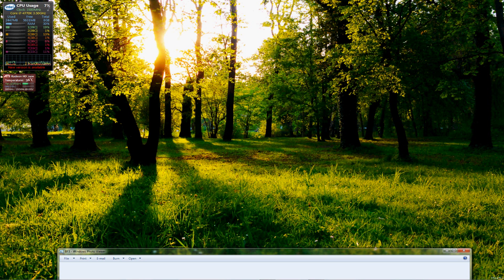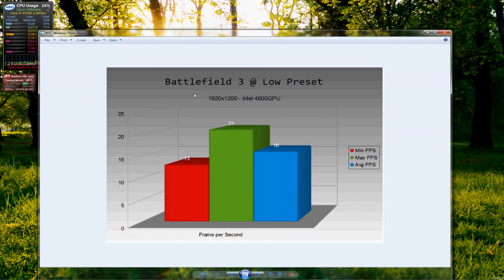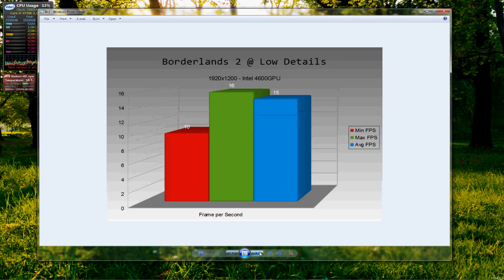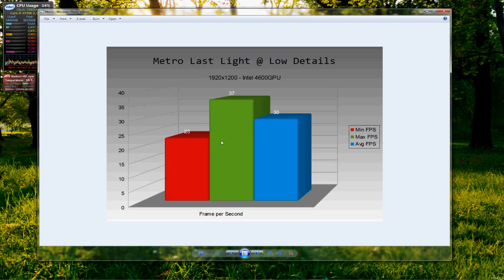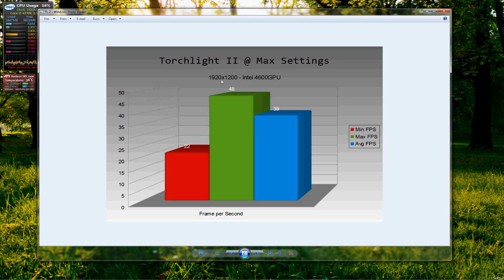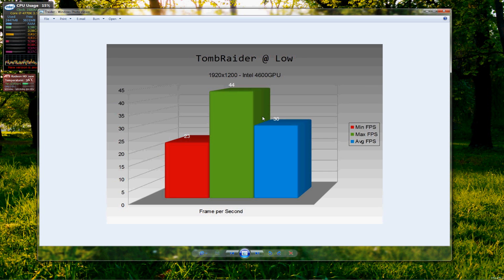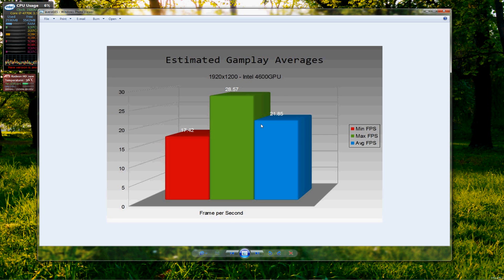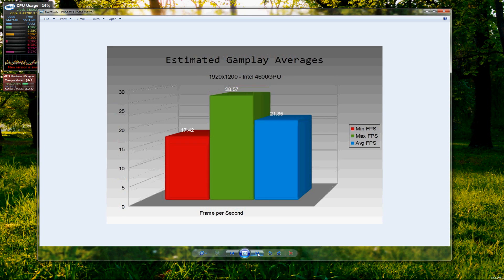Intel Haswell - i7 4770K - HD4600 GPU gaming test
Hi viewers and welcome to my brief & quick look at how well the internal gpu functions on the latest offering from intel. Internal graphics are never meant for gaming but just how well can they hold up against modern tittles ?

 FRAPS Benchmark x 3 x 60 Second runs then averaged out.

All games unless stated are being run at the lowest of graphical settings including AA, AF.

This video is just meant to show in a very general way how well the 4770K's IGFX can perform and is in no way a through and serious review.

You can also follow me via Twitter from my channel page. :D